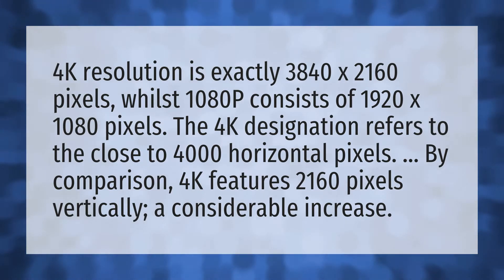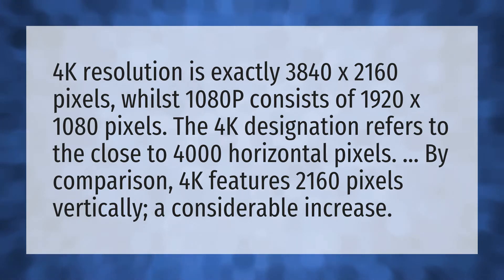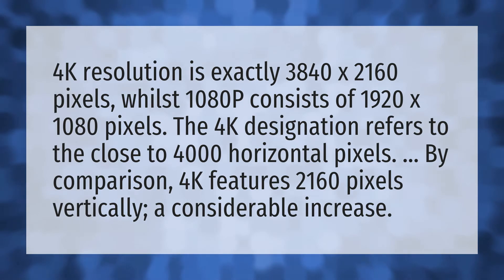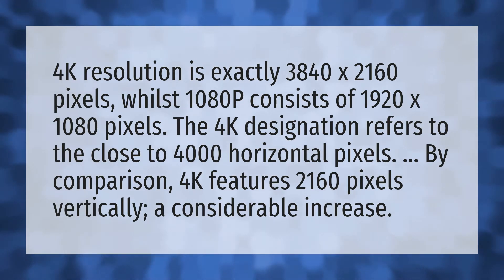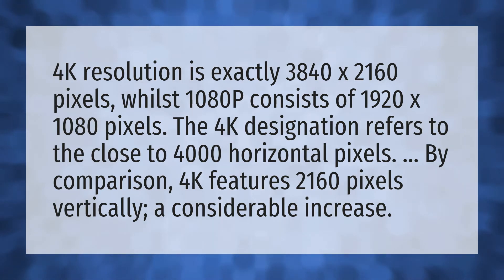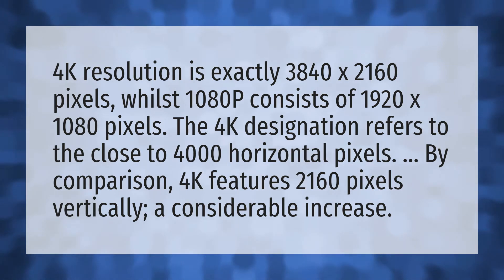What is 1080p vs 4k?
1080i Or 1080p • What is 1080p vs 4k?